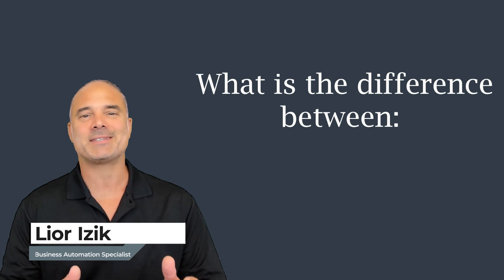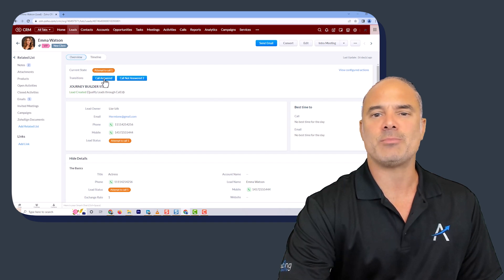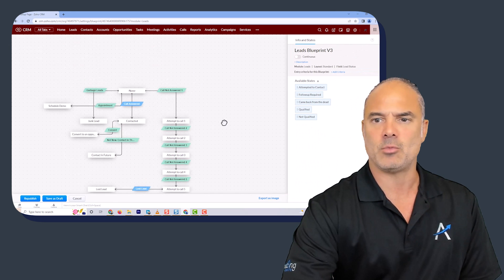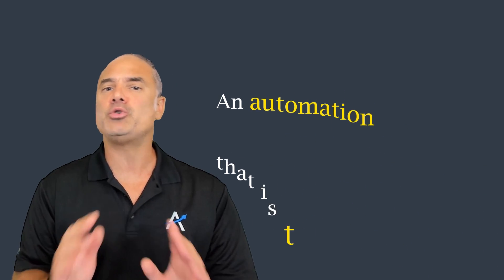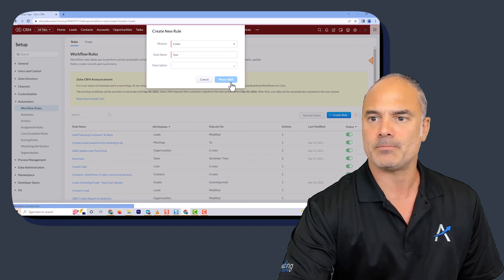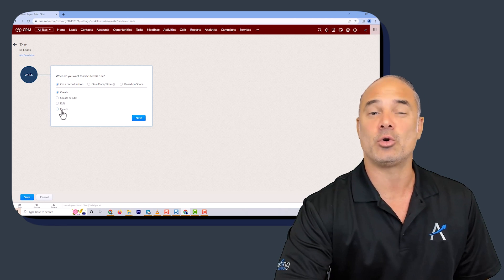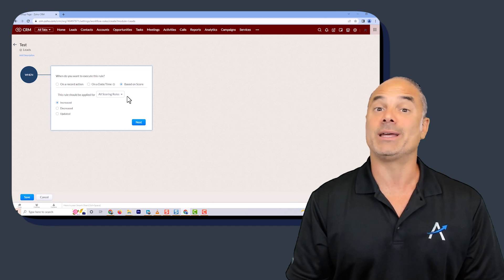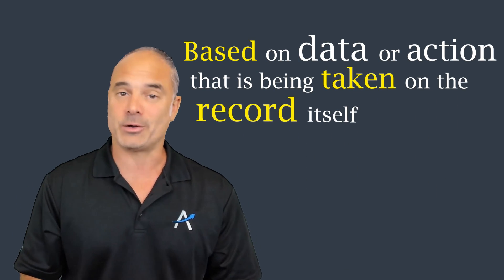Zoho CRM Workflow VS Zoho CRM Blueprint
One of the common questions from Zoho One users is "what is the difference between a Zoho CRM workflow and a Zoho CRM blueprint?"

The main difference between a workflow and a blueprint is how the automation is triggered. A Zoho CRM blueprint is triggered by clicking a button. This type of automation is based on states and automatically transition to a new state when a button is clicked by a user.

Meanwhile, a Zoho CRM workflow is an automation that is triggered in the background, which means that no user needs to initiate or click anything. It will be triggered by something that happens in the system, specifically one that is based on data or action that is being taken on a record. Some common examples of a scenario when a workflow would be triggered is when a new lead record is created or the next followup date-time field has arrived.

In summary, Zoho CRM blueprints require a manual trigger from a user while a Zoho CRM workflow runs automatically on a system trigger without any action from a user.

My name is Lior Izik and I am a Business Coach and a Premium Zoho Partner located in Toronto, Canada, and West Palm Beach, USA. Our company provides various Zoho and Business solutions.

If you enjoyed today's video and would like to learn more about how to use Zoho CRM, check out my course that has helped over 10,000 students

My Book